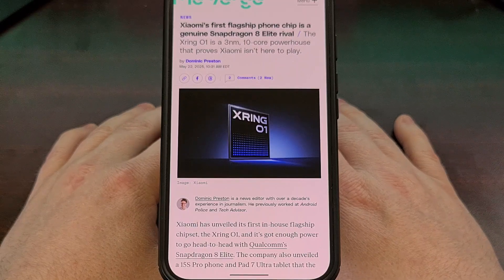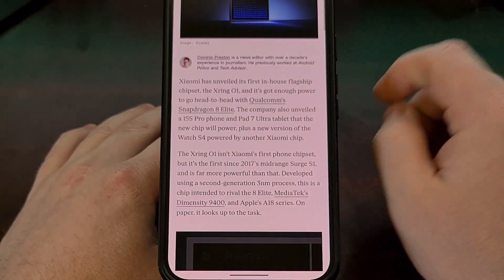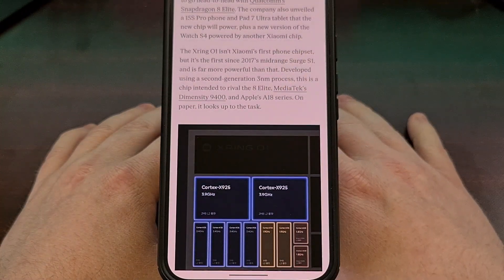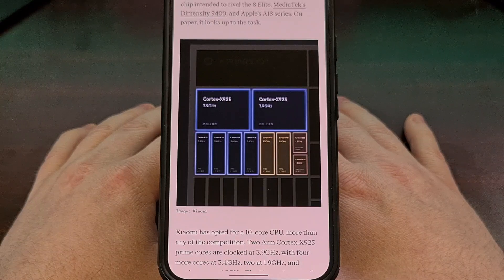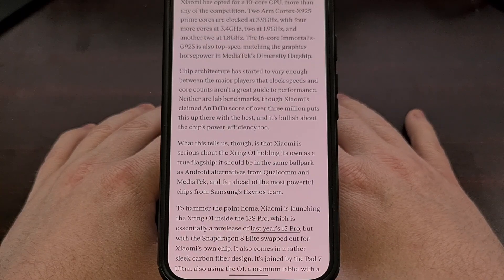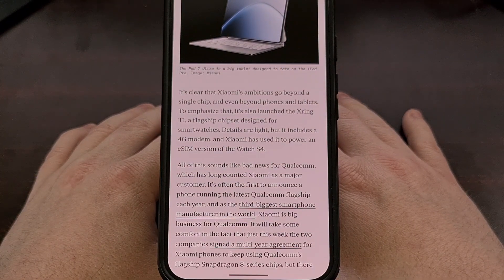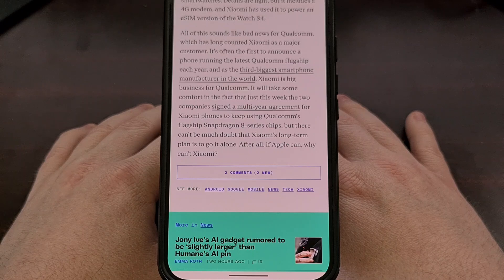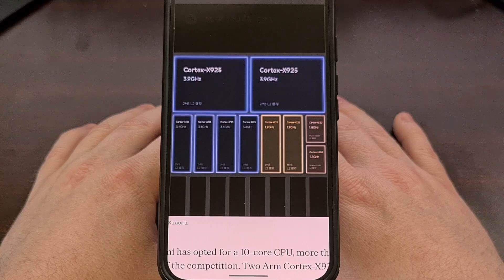Snapdragon 8 Elite Killer? Xiaomi Xring O1 Hits 3 MILLION in AnTuTu!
Xiaomi has been working on custom silicon for a few years now, but this is the first flagship level chipset for Android.

Video Description
the Xring 01 SoC from Xiaomi has finally been announced and the company says it's able to achieve an AnTuTu benchmark score of over 3,000,000!

We've known that Xiaomi has been working on its own chipset designs for quite a while now. They were able to release the Surge S1 back in 2017, but that was for mid-range devices only and it didn't really make it into anything worthwhile.

But this is the first time they've actually released something for the high-end market.
Its Xring 01 was developed using a 2nd generation 3nm process and its 10 CPU cores are said to rival the likes of Apple's A18 and Qualcomm's Snapdragon 8 Elite.

Xiaomi Xring 01 Chipset
While there don't seem to be anything in the Xring 01 chipset that is custom designed, it shows you that ARM's off the shelf offerings are able to compete.
So, as mentioned, this new SoC from Xiaomi has 10 CPU cores inside of it.

Two of these cores are Arm Cortex-X925 prime cores
and they're clocked at 3.9GHz

Then there are four CPU cores clocked at 3.4GHz
Another two cores are clocked at 1.9GHz
And then there are two more efficiency cores clocked at 1.8GHz

There's a 16-core Immortalis-G925 GPU in here as well, which is said to match the kind of graphical performance that we've been seeing in the latest MediaTek Dimensity flagship chipset.

Xiaomi has come out and said this new SoC has been able to reach a score of over 3,000,000 using the AnTuTu benchmark application.
Although we'll have to take their word on it, since there aren't any samples in the wild for us to test yet.

But the company is also claiming that it's pretty efficient as well. Even with all of those massive performance cores.
Which seems quite ambitious since it's their first high-end chip that will reach the market.

We are said to expect the Xiaomi 15S Pro to be released soon. Which will be the same as last year's 15 Pro, but with the Xring 01 swapped in. . .and a carbon fiber design to go alongside it.

They will also be launching the Xiaomi Pad 7 ultra with this chip as well
And it's said to be one of the company's thinnest tablets to date.

conclusion
News of the Xring 01 and its performance is an interesting one to say the least.
We've seen Samsung flounder for years to get its Exynos chipset to reach the levels it's at today.
And even then they've lagged behind the likes of Qualcomm with its Snapdragon product line.

But I can only imagine this will be very beneficial to both Xiaomi as well as the Android community as a whole.
Competition is almost always good for the consumer and we can only assume this will allow their phones to be slightly cheaper than its Snapdragon counterpart since they'll be paying less in licensing fees.

So while both of these products have been announced this week, they won't be available for purchase until later on this month.
And as of right now, we're told the company currently only has plans to launch these in China.
But that could change in the near future if there's enough demand.

Now, I want to hear what you all think about this news down in the comments section below.
Do you think Xiaomi was able to hit those benchmark numbers in a real world test? Or do you think the official 15S Pro will pale in comparison to what's behind hyped up right now?

I appreciate you all sticking with me until the end of this video. It really means a lot.

Summary
1. Intro [00:00]
2. Xiaomi Xring 01 SoC Finally Launches in China [00:55]
3. Conclusion [03:04]